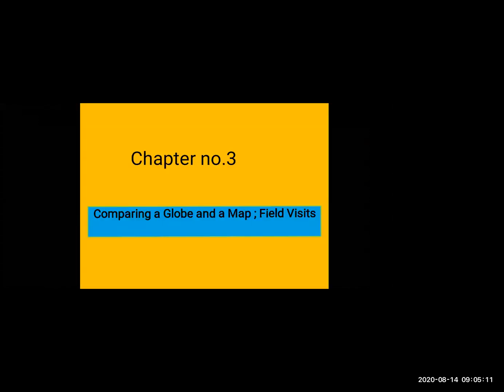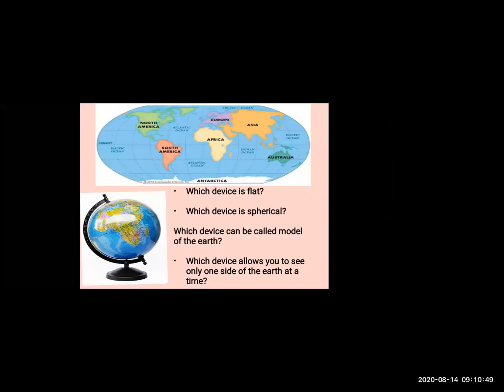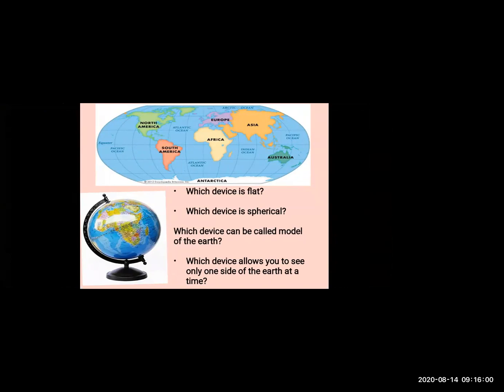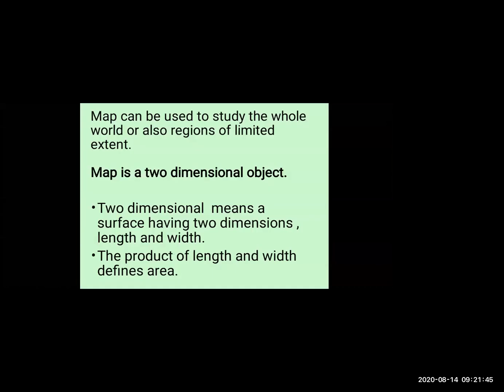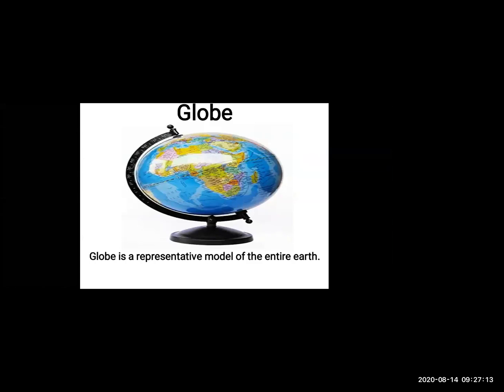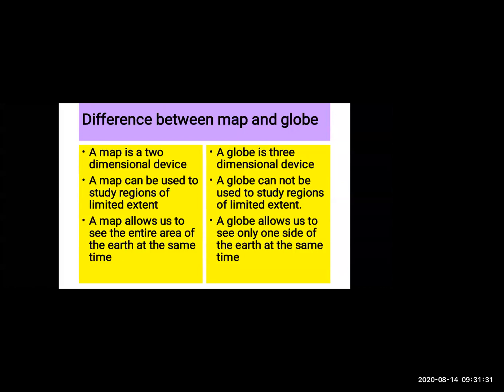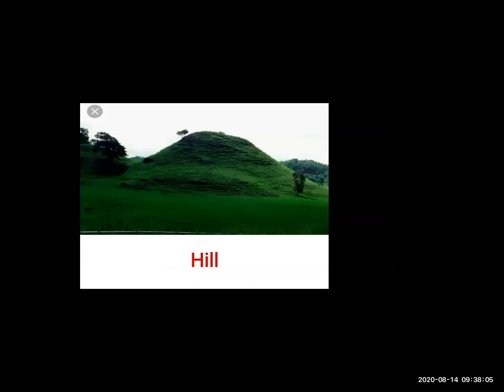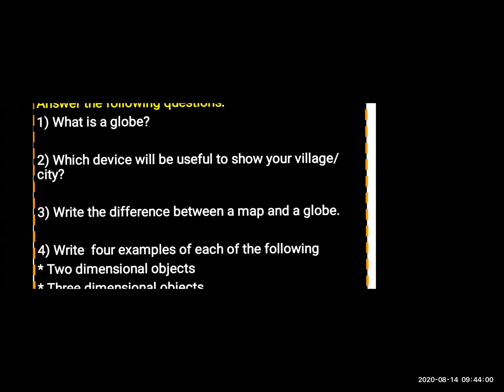SARITA KONDE /GEOGRAPHY/ 3.COMPARING A GLOBE AND MAP:FIELD VISIT /PART-1/ 04.09.20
Subject:GEOGRAPHY
Lecture Topic:COMPARING A GLOBE & MAP: FIELD VISIT(PART-1)
Teacher: SARITA KONDE